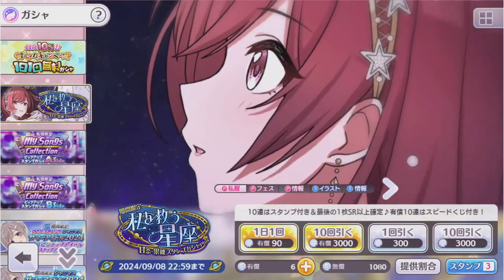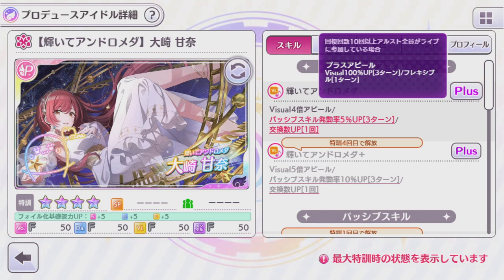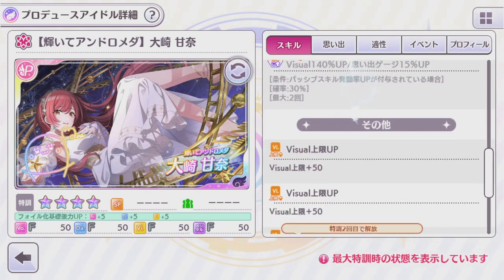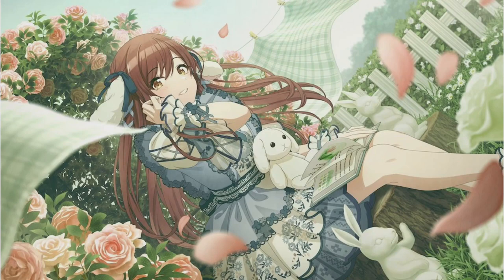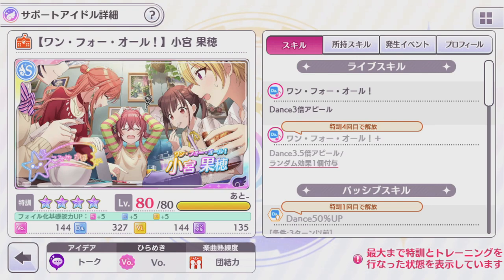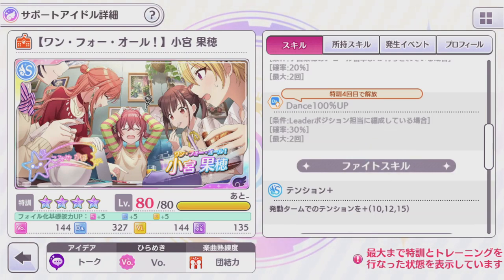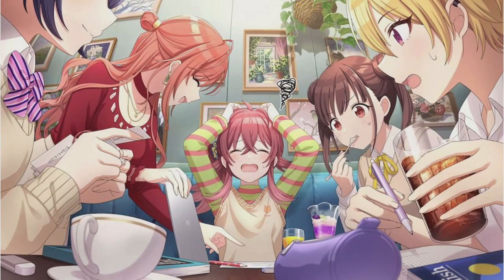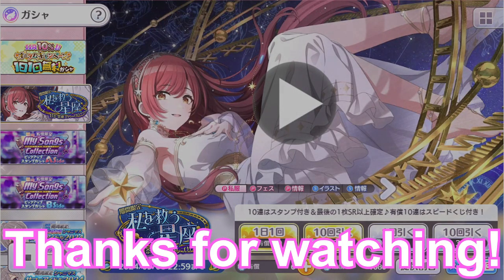Shiny "Simple" Review: A Bond Dictated by Time! P-SSR12 Amana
Thank you to the Shiny Colors Wiki as well as users on the Shiny Colors Discord for providing the information for this video!

Card Pages:
To be added when available!